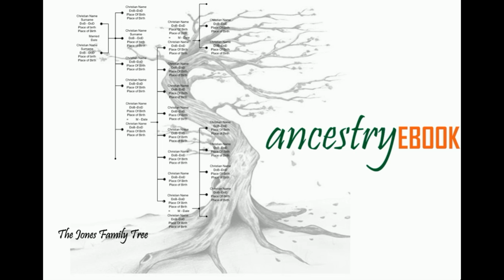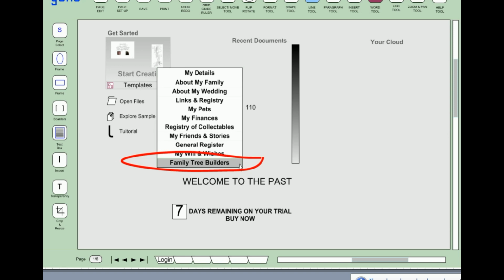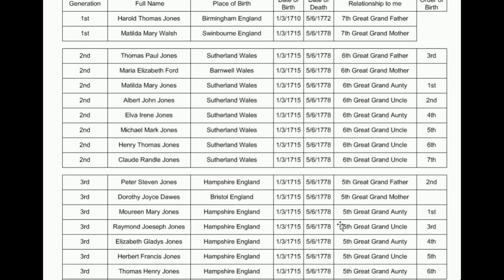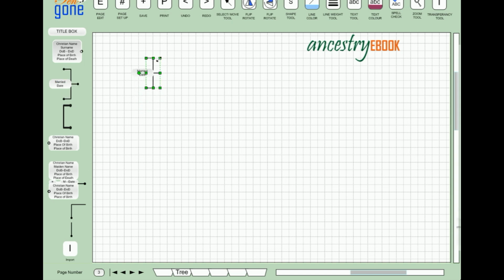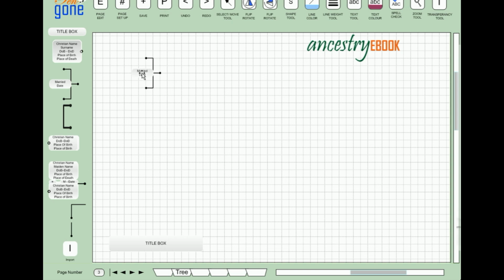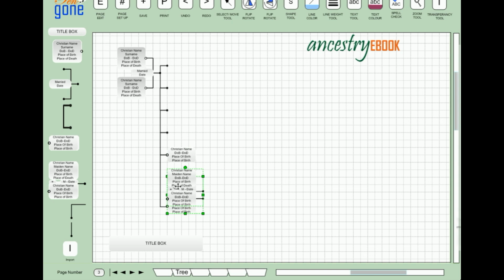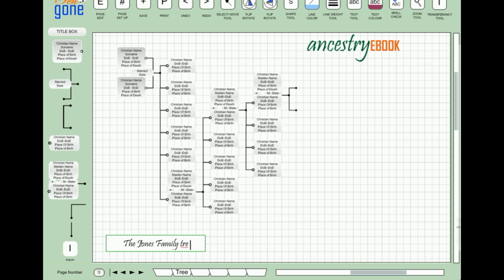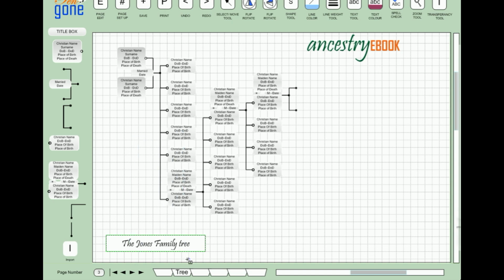ancestryEBOOK, Family Tree builder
The simplest way to record your Family History and Genealogy research.